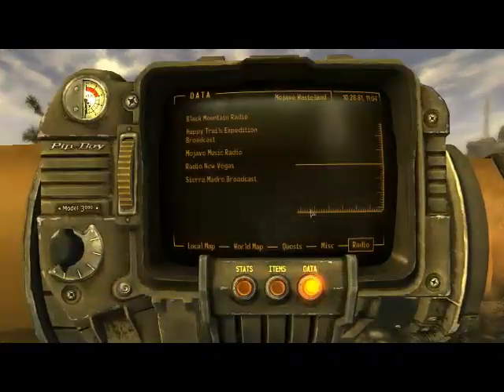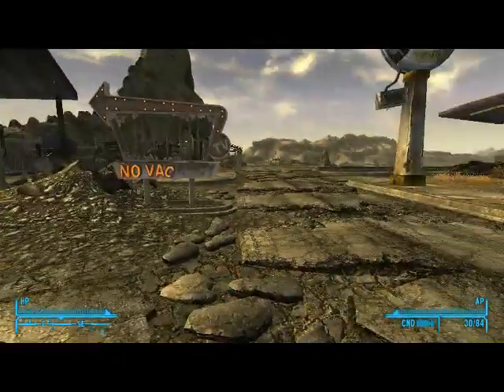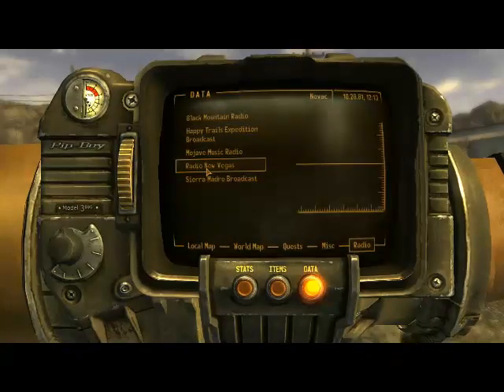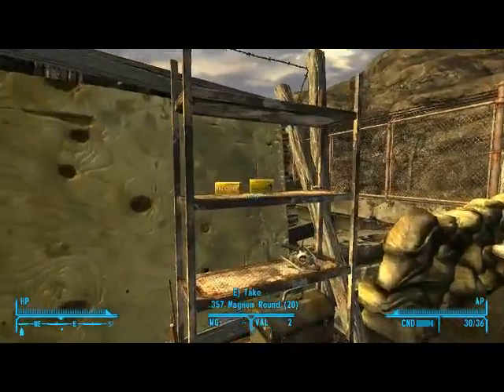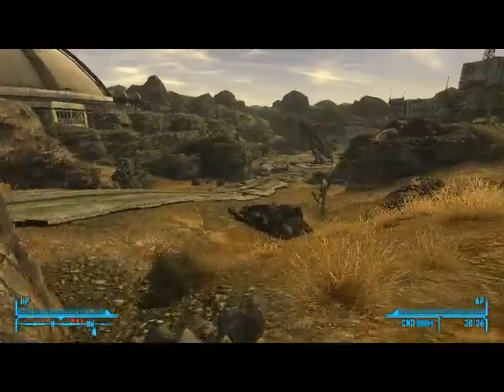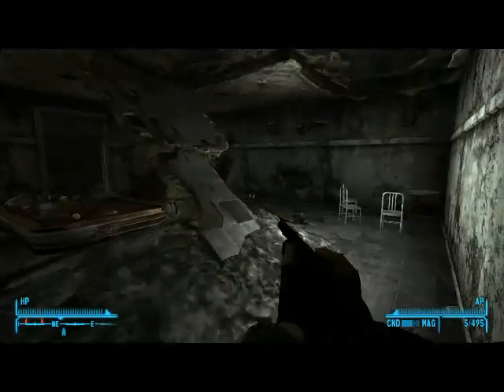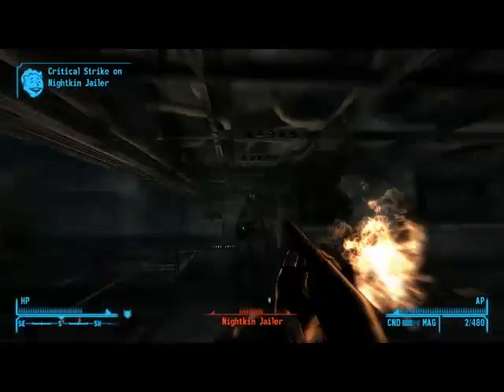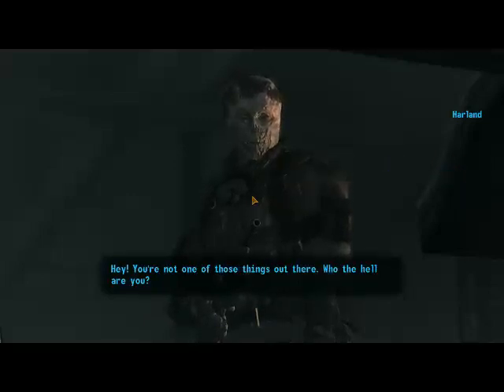Let's Play Fallout: New Vegas (Part 12)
Had to start from scratch, redid everything with some minor tweaks:
Dropped the Handloader and Strong Back Perks for Toughness and a Intense Training (Str).
Dropped the Mod added guns (Bren LMG, Barret M82a1, etc.) Kept the Prototype Lightsabers.:)
Removed Dark Ranger Armor retexture. Kept the Ranger Armor crafting mod.
Add a Mod to tweak and add music to Radio New Vegas, but I can't constantly play it for the videos. I can only imagine why =(.

That and we deal with the Ghouls.  Welcome to the Dick side of the Force.